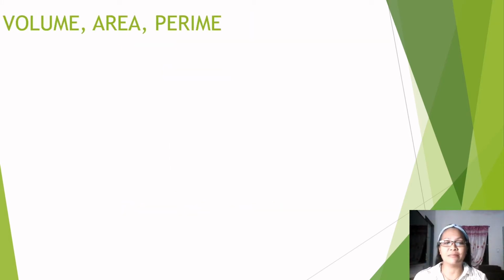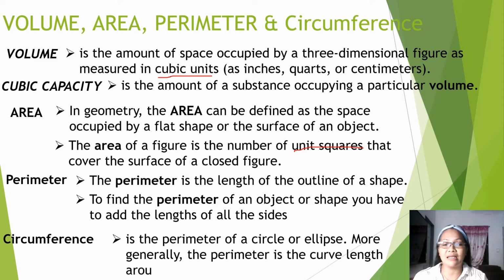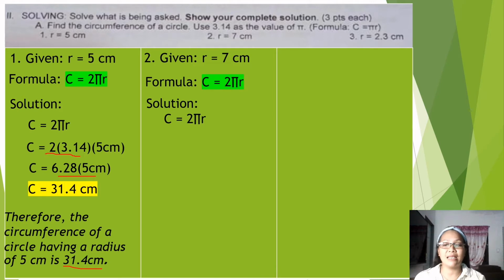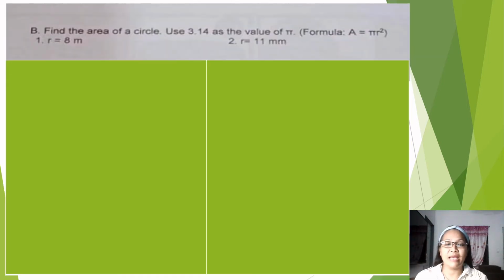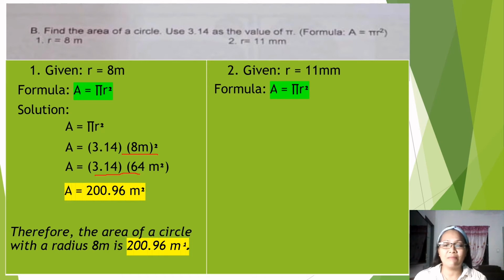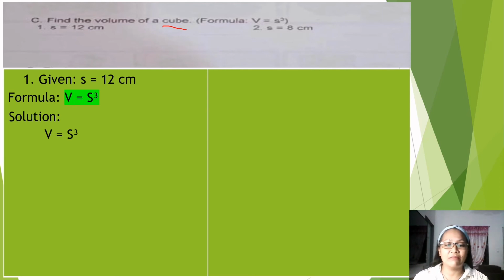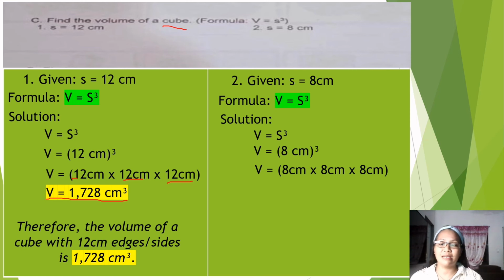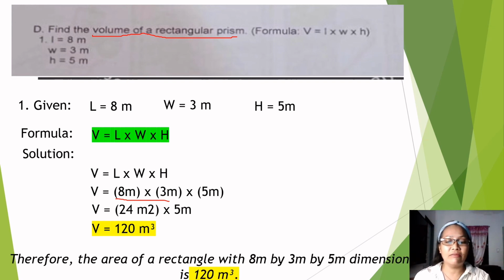Volume, Area, Perimeter, & Circumference